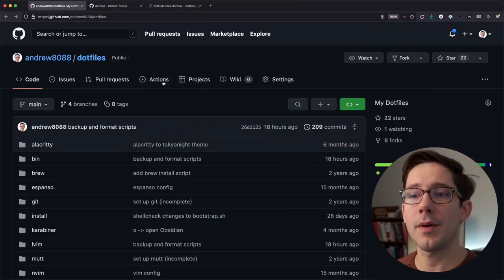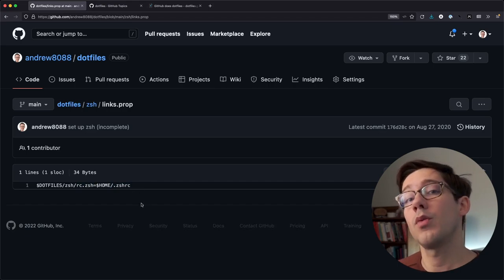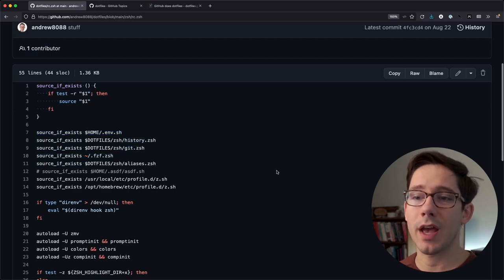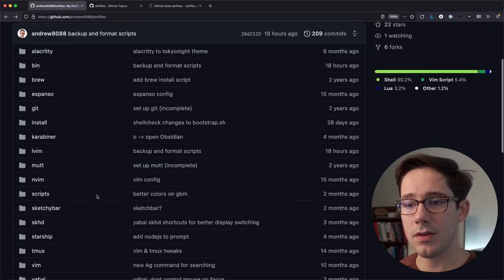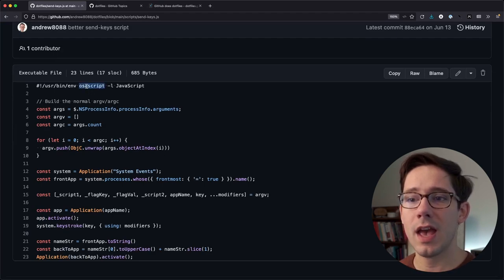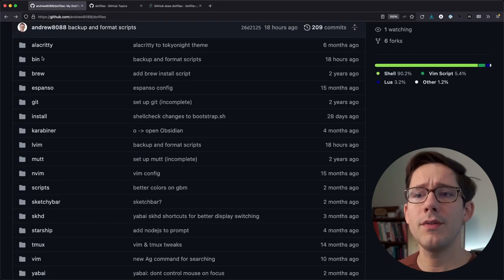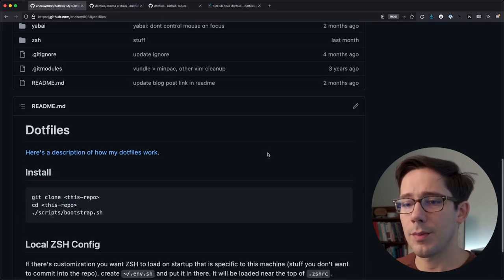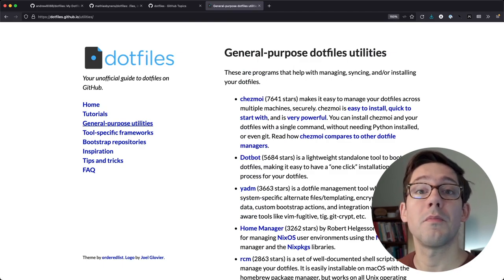Dotfiles! Here's how I organize them.